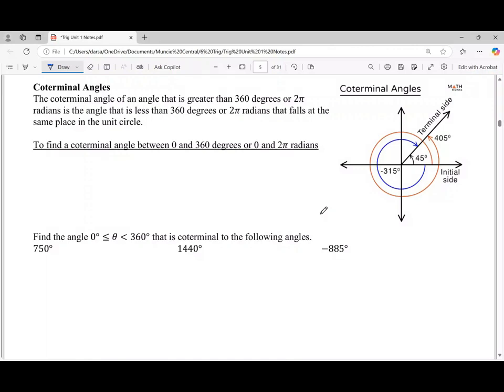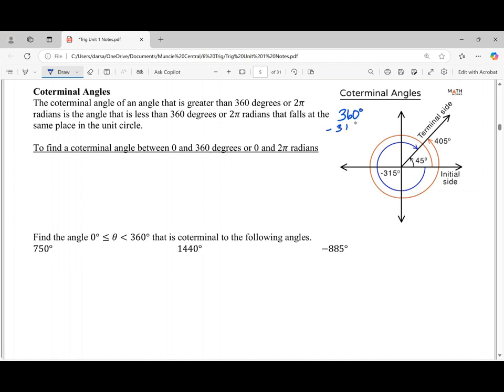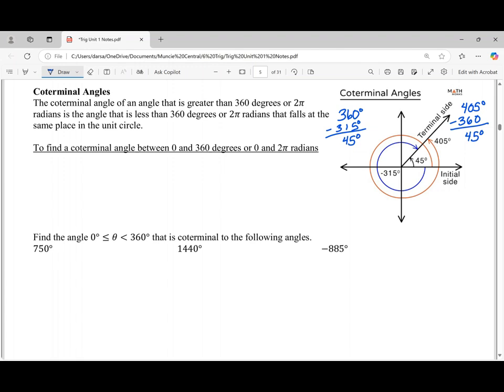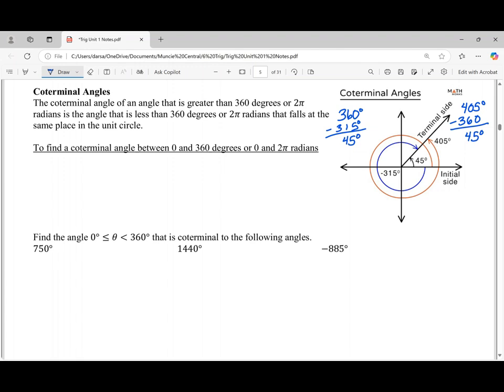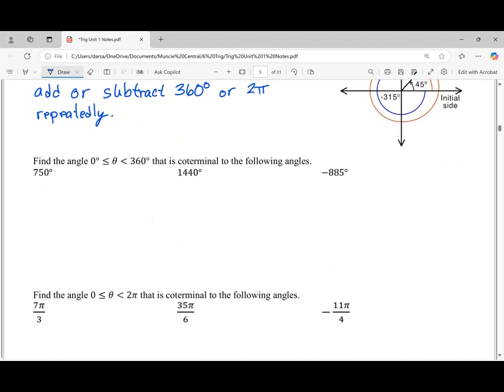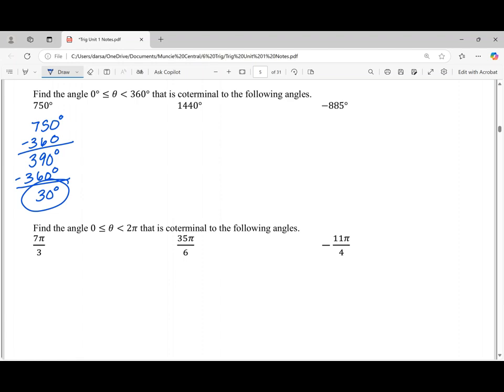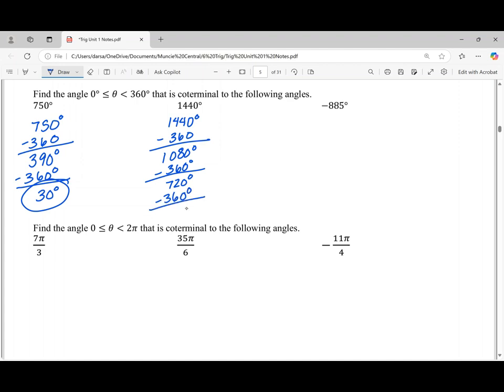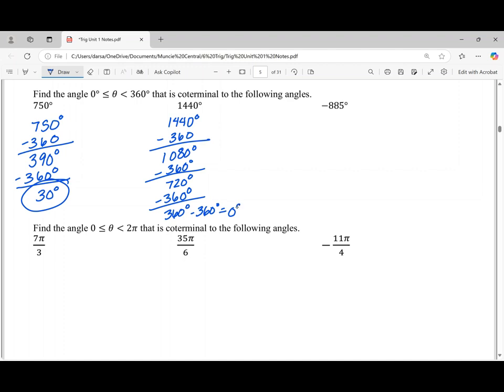Coterminal Angles in Degrees 1.2-4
Finding angles between 0 and 360 degrees that are coterminal to large angles. Trigonometry. @MrsHofmannMath